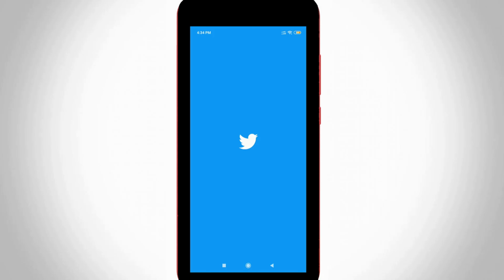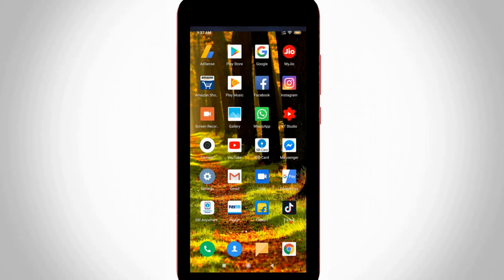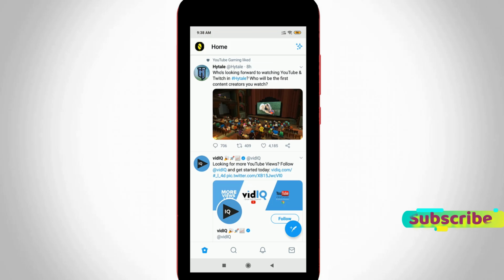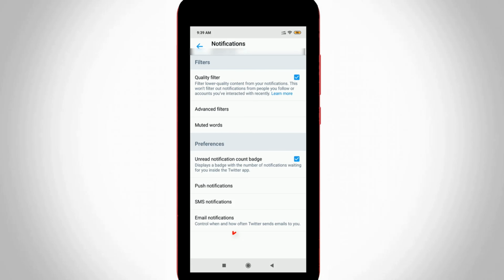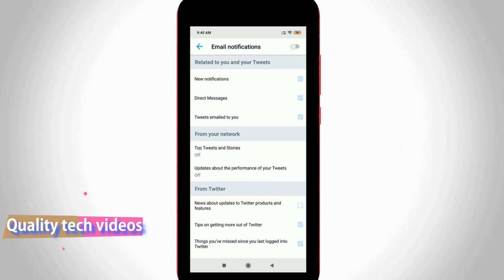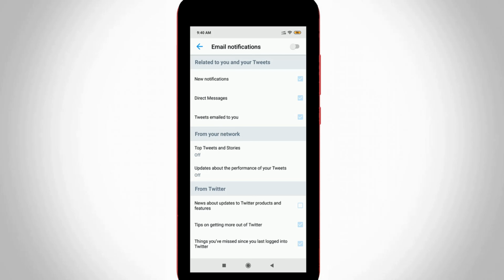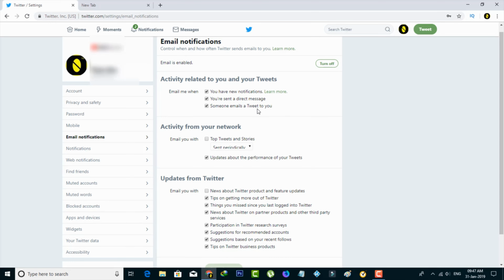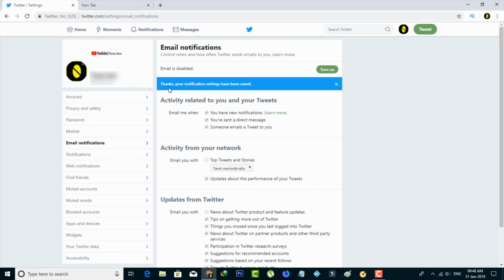How To Stop/Turn Off Email Notifications On Twitter For All Mobile & Pc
This tutorial is about how to turn off email notifications on twitter.

When i try to open my gmail account or yahoo mail via my pc this ads and twitter tweets won't go away.

Always it indicates sound tone in my phone,and sometime button is not working.So how to fix this error.

If you are using desktop,just watch step 2.But if you enable any message for a specific person just click to turn on this option.

This trick 2022 released works for all android mobile and ios iphone also.

how to stop receiving twitter notification emails :

1.Long time i have the one doubt,about how can i unsubscribe from twitter email about others.

2.But today i get the answer to cancel all my notifications like that retweets and comments.

3.Just open that app and then complete login or sign up process.

4.In home page section you can press that profile icon - Settings and privacy - Email notifications.

5.Here you can customize some options like that follow request,analytics.

6.But if you don't like anything just click to turn off it.

7.Once you disable this setting all the problem is solved in permanently.